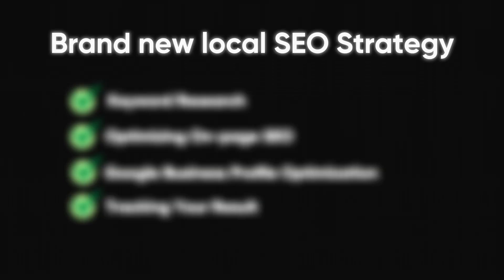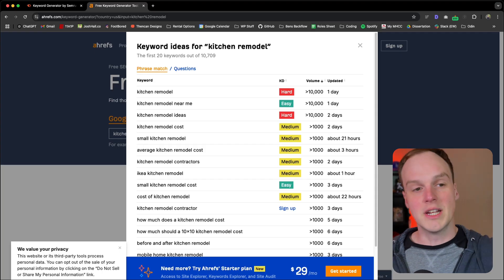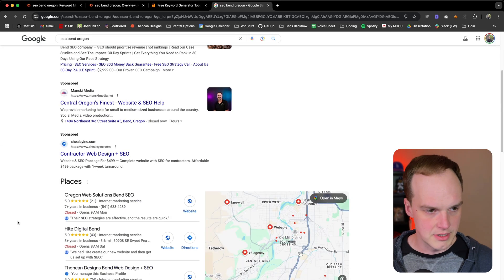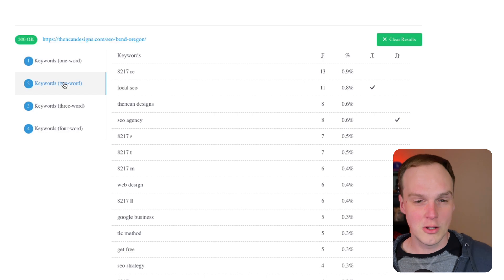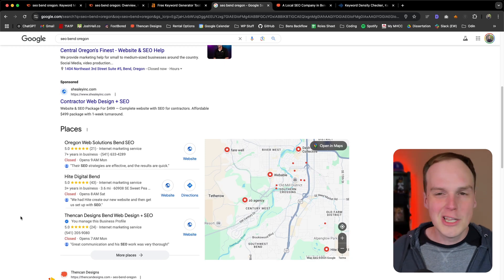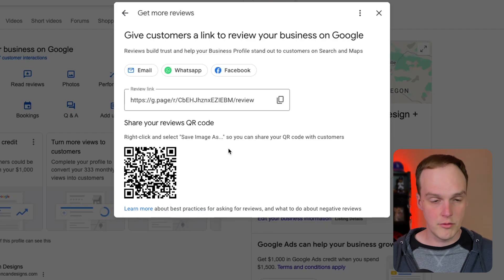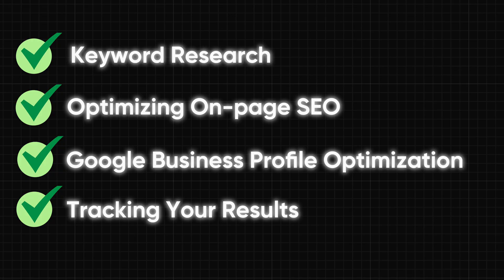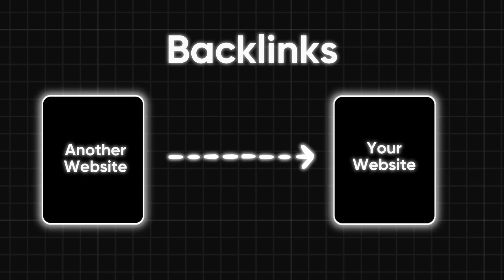Local SEO For Beginners (2025 Complete Guide)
This video is a Local SEO 2025 guide for beginners.

If you're a local business owner, you might be looking into improving your Google ranking for the 2025. It's finally your time to get rank 1 in your local area, and finally drive that local traffic you've always wanted. But, as a beginner, knowing how to optimize your local SEO strategy might seem as a daunting task. But don't worry because in this video I'll be going over a step-by-step guide that you can easily follow to best optimize your Google SEO ranking. You'll learn how to find keywords that bring search traffic, the importance of an on-page, how to optimize your GBP, and utilizing backlinks to track your results. By the end of this video, you'll have a CLEARLY understanding on how to do local SEO.

00:00 - Intro
00:37 - Keyword Research
03:46 - Optimizing On-page SEO
07:22 - Google Business Profile Optimization
13:24 - Tracking Results